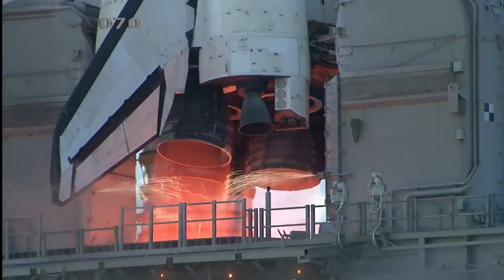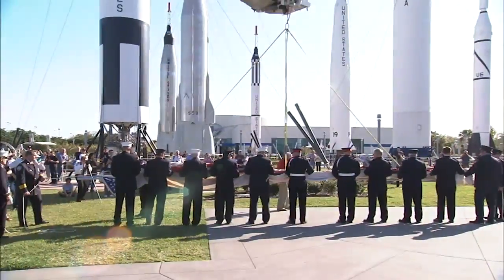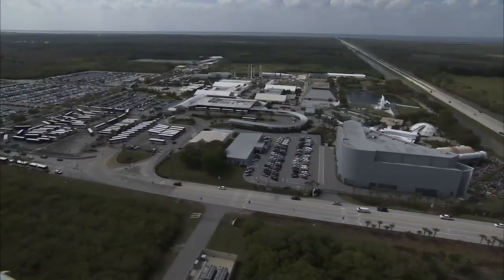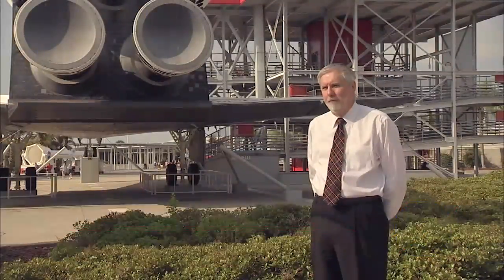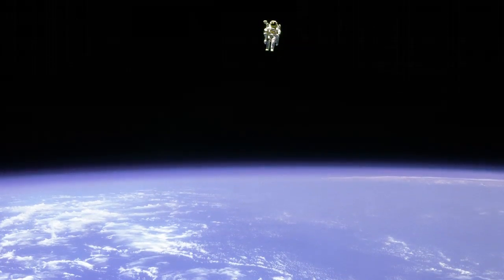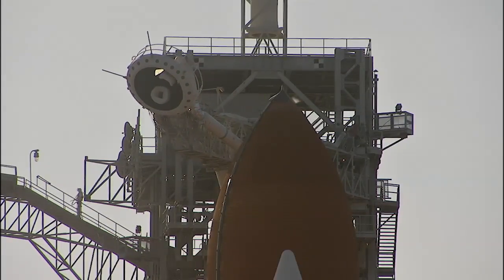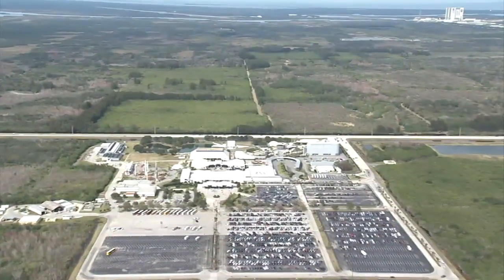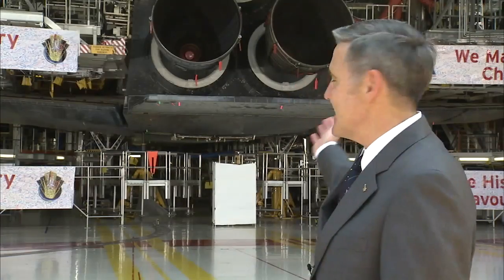Kennedy Space Center is the new home of Space Shuttle Atlantis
Space shuttle Atlantis will be displayed at NASA's Kennedy Space Center in Florida. Visitors will see Atlantis as it worked in space, with cargo bay doors open and arm extended.